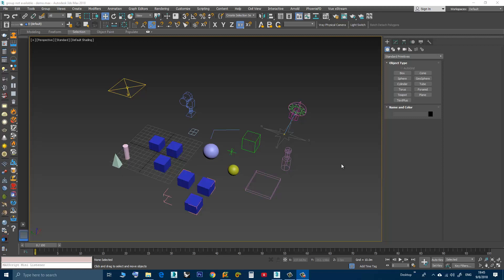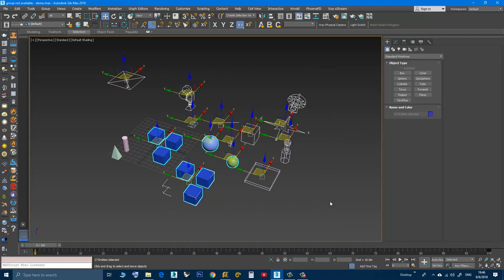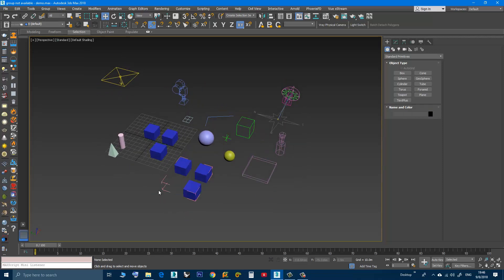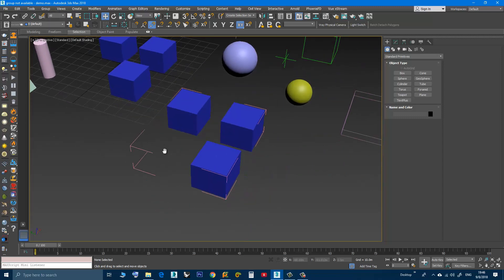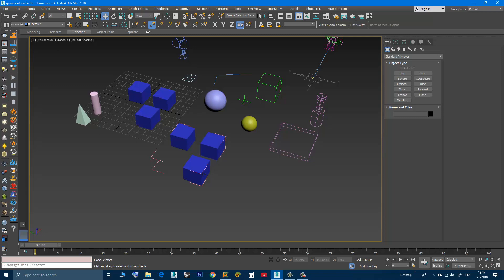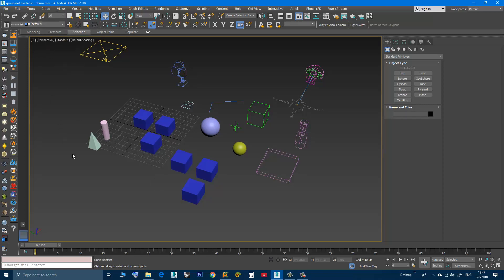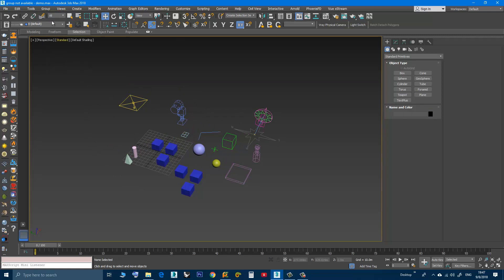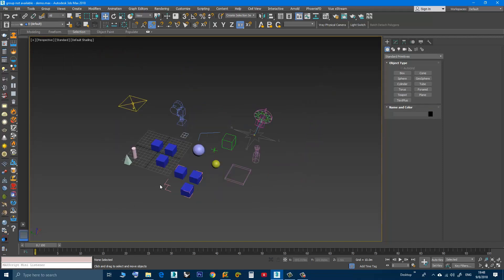3DS Max - Group tool is not available - Grayed out - Solved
In this short video, we'll see why the Group tool, sometimes, becomes grayed out and not available. The reason for that is the presence of opened group among the selected objects.